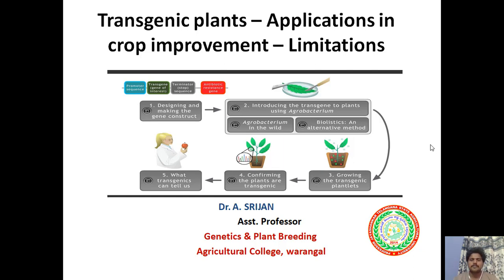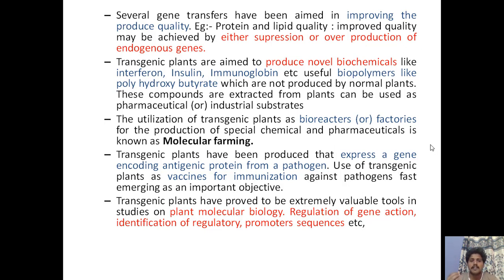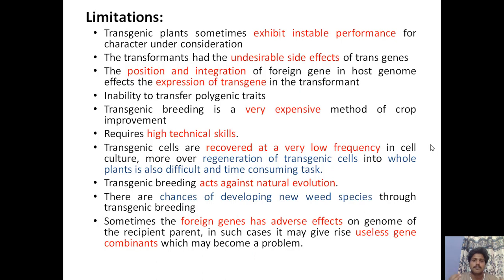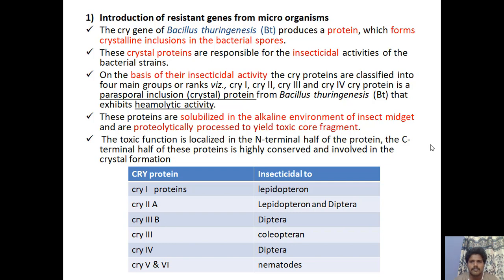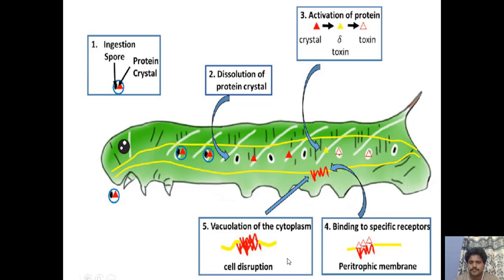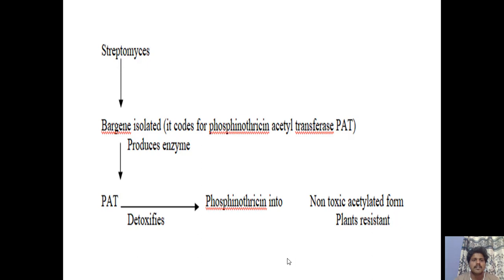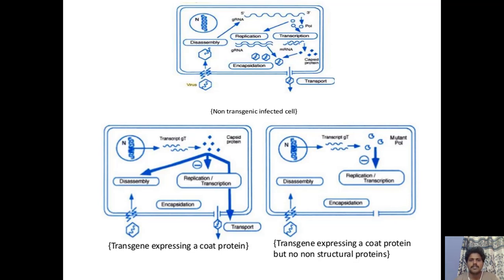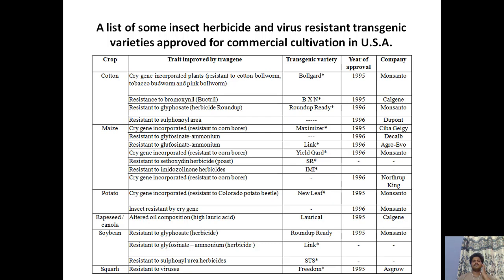Transgenics in crop improvement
BICM-101 Fundamentals of Biochemistry and Biotechnology